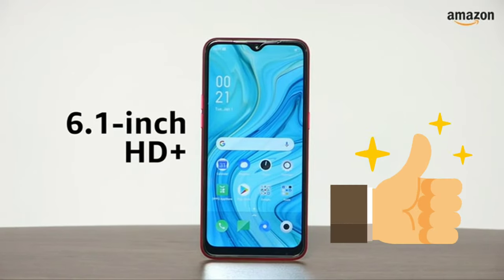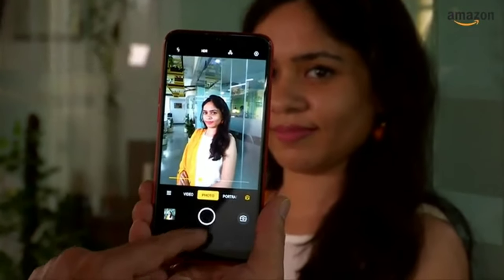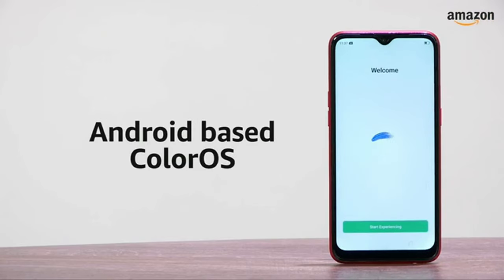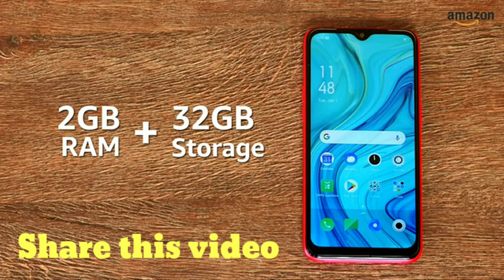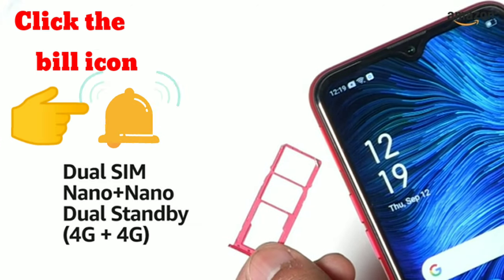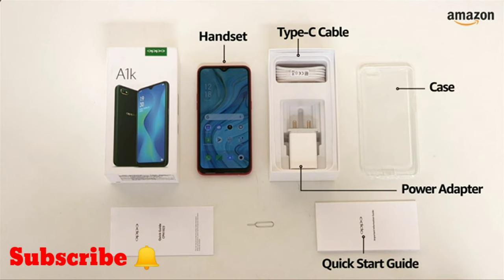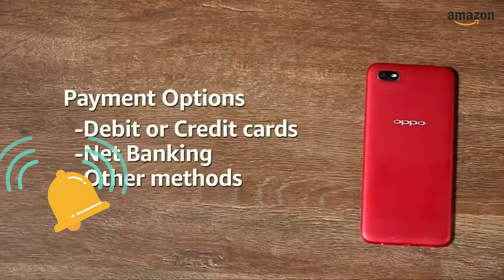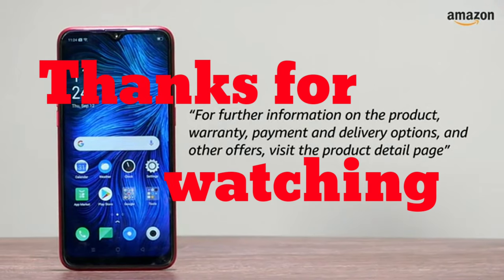Oppo A1K price 7,990.00 on Amazon.com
Super Powerful

The 4000mAh battery of keeps you enjoying every moment with your phone, playing games, listening to music or watching movies.

Equipped with 32GB ROM and 256GB Extended Memory, A1k enables larger storage for your personal photos and data.
OPPO A1k comes with a 6.1 inches HD+ large display, which enables you to get more immersive experience while watching videos or playing games. The Corning Gorilla Glass further enhances the screen toughness.
8MP rear camera with ai face beauty, gender detection, ar sticker, face beauty video, camera filter, HDR | 5MP front facing camera

15.49 centimeters (6.1-inch) HD+ water drop screen multi-touch capacitive touchscreen with 1560 x 720 pixels resolution, 282 ppi pixel density

Android 9.0 pie based ColorOS 6.0 operating system with 2.0GHz Mediatek MT6762R octa core processor

4000mAH lithium-polymer battery

1 year manufacturer warranty for device and 6 months manufacturer warranty for in-box accessories including batteries from the date of purchase

Box also Includes: USB Cable, Sim Tray Ejecter, Pre-applied Screen Protector and Protective Case, Booklet with Warranty Card and Quick Guide. The box does not include earphones